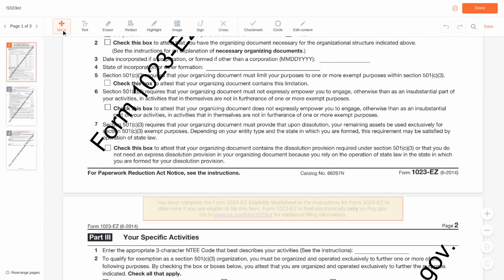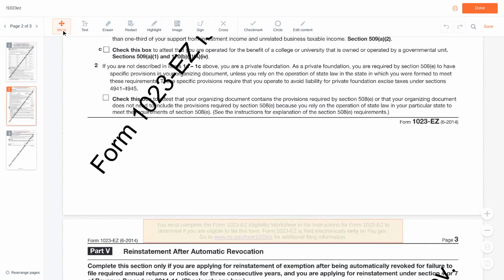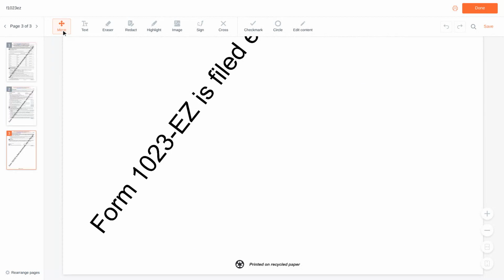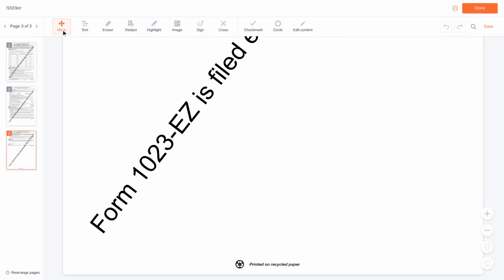How to Fill Out IRS Form 1023-EZ: Nonprofit 501(c)(3) Application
How to Fill Out IRS Form 1023-EZ: Nonprofit 501(c)(3) Application. Every key field explained, step by step, filled out free in FormsPal.

Chapters:
0:00 What this form is
0:39 Organization information
1:14 Eligibility checklist
2:03 Download & next steps